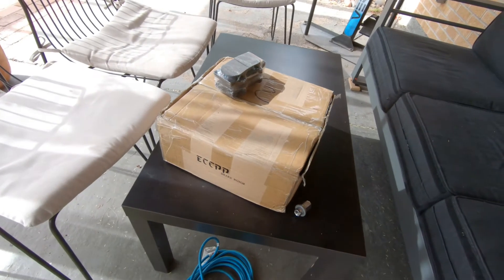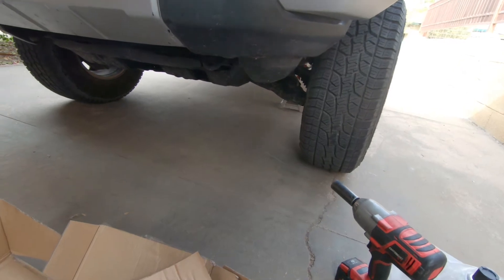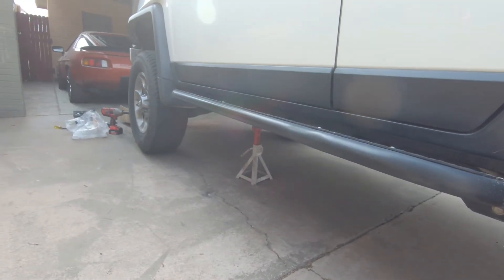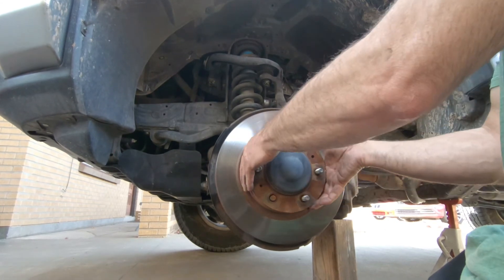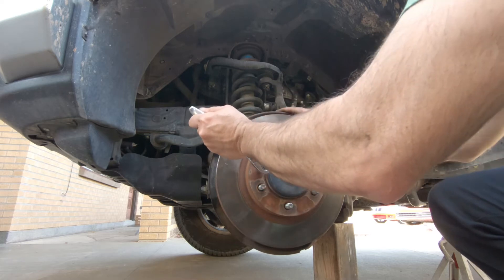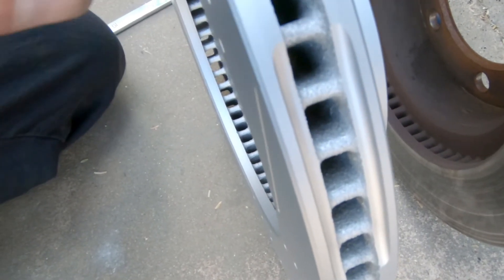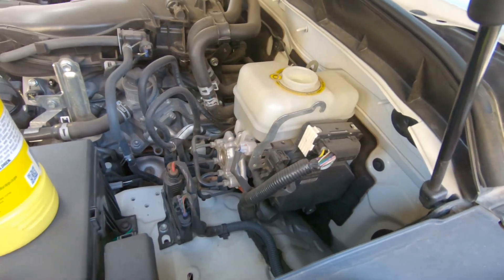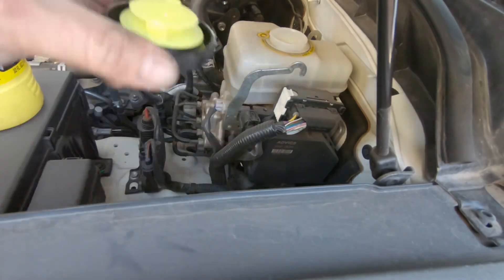Upgrading the front brakes of my 2013 FJ Cruiser to ECCPP Rotors and Ceramic Pads -Budget Ebay Find!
Tutorial and review on how to do the front brakes on the Toyota FJ, Bleed are 4 wheels and fix a broken wheel stud.
eBay Front brake kit
eBay Rear brake kit